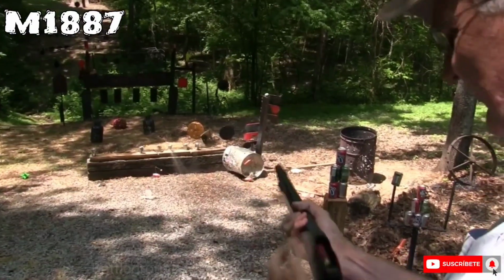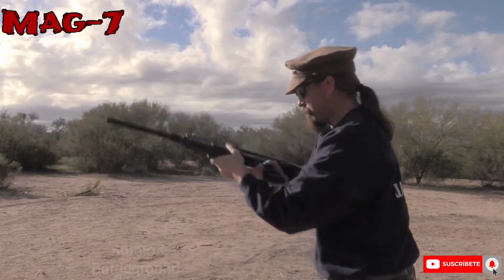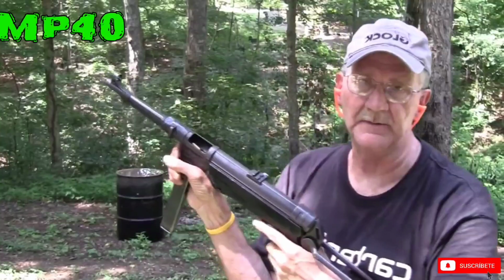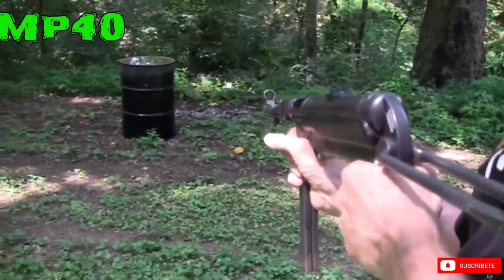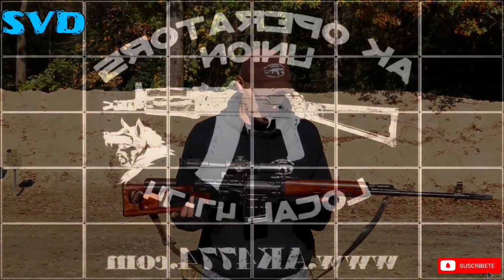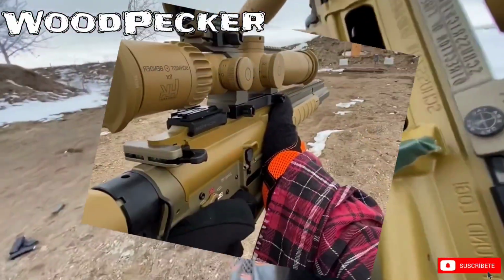Garena Free Fire Todas Las Armas del juego en la vida real!! 2024 El Video Mas Completo!! 🎮💣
Welcome to the most complete video of Free Fire weapons in real life in 2024. In this video you will find 60 GUNS all the weapons, all the rifles, shotguns, snipers, machine guns, bombs, melee weapons, absolutely all the weapons.

00:10 All Guns - Pistolas Free Fire in real life
00:14 Pistola de gancho
00:43 USP
01:10 G18
01:36 Desert eagle
02:04 M500
02:31 M1873
03:03 M1917
03:17 Miniuzi
03:43 All Shootgun - Escopetas Free fire in real life
03:47 M1014
04:25 SPAS 12
04:46 M1887
05:21 Mag-7
05:52 Charge Buster
06:09 Trogon
07:00 All Snipers - Franco Tirador Free Fire in real life
07:04 AWM
07:27 Kar98k
08:00 M82B
08:23 M24
08:43 VSK94
08:55 All MachineGuns - Ametralladora Free Fire in real life
08:59 M249
09:13 Kord
09:40 M60
10:10 ALLGrenades - Granadas
10:14 Pared Gloo
10:25 Granada
10:44 All SubmachineGuns - SubFusil Free fire in real life
10:48 UMP
11:11 MP5
11:31 VSS
11:55 MP40
12:19 P90
12:51 Thompson
13:11 Vector
13:52 MAC10
14:13 Bizon
14:36 All Rifles - Rifles Free fire in real life
14:41 M4A1
15:07 Ak47
15:30 M14
15:59 SCAR
16:21 Groza
16:51 Famas
17:15 XM8
17:46 AN94
18:16 Plasma
18:29 AUG
18:59 Parafal
19:27 King Fisher
19:53 G36
20:13 Rifles De tirador Free Fire in real life
20:17 SKS
20:43 SVD
21:08 Woodpecker
21:37 AC80
21:56 Other Free fire
22:02 Gatling
22:33 Ballesta
22:54 M79
23:21 Mgl140
23:48 RG550
24:10 All other - Otros Free fire in real life
24:14 machete
24:35 Sarten
25:17 Bate
25:46 Katana
26:17 Suscríbete :v

music top:
Max Brhon - Cyberpunk_bass
Max Brhon - Humanity_electronic
Max brhon - Ai

All Guns in real life Free Fire 2024

➩TOPIC
 FreeFire NEW Guns in real life in FreeFire 2024
MORE 60 NEW GUNS IN REAL LIFE

▶Pistola de gancho
▶USP
▶G18
▶DESERT EAGLE
▶M500
▶M1873
▶M1917
▶MINI UZI
▶M1014
▶SPAS12
▶KAR98K
▶CROSSBOW
▶M82B
▶M24
▶VSK94
▶M249
▶KORD
▶M60
▶GLOO WALL
▶GRENADE
▶UMP
▶MP5
▶VSS
▶MP40
▶P90
▶THOMPSON
▶VECTOR
▶MAC10
▶BIZON
▶M4A1
▶AK47
▶M14
▶SCAR
▶GROZA
▶FAMAS
▶XM8
▶AN94
▶PLASMA
▶AUG
▶PARAFAL
▶KING FISHER
▶G36
▶SKS
▶SVD
▶WOODPECKER
▶AC80
▶BALLESTA
▶M79
▶MGL140
▶RG550
▶MACHETE
▶BAT - BATE
▶KATANA
▶SARTEN - PAN

all weapon all guns in real life free fire

Free Fire Top Country
1.Garena Free Fire Indonesia
2.Garena Free Fire Brazil
3.Garena Free Fire Brasil
4.Garena Free Fire India
5.Garena Free Fire Singapore
6.Garena Free Fire Thailand

Free Fire New Update
Free Fire Latest Update
Free Fire Noob to Pro tip & Trick
pro tips
freefire upcoming update
freefire new diamond royal
freefire new weapon royal
freefire new incubator
freefire live india
free fire killing montage
freefire unlimited diamonds trick
freefire magic cube trick
free fire killing top global players
freefire new character jota
free fire top 5 things
freefire new update
freefire latest update
freefire ob21 update
freefire ob21 update full details in hindi
freefire mega update
freefire new mode
freefire top 1 global
big head mode tips & tricks
garena freefire pro tips & tricks
5 things you don't know about freefire
freefire free diamonds
freefire magic cube
freefire tik tok
how to get free diamonds in free fire
how to get unlimited diamond in free fire
how to get unlimited magic cube in garena free fire
how to win every rank match
how to be a shot gun king
how to be a
mp40 legend
noob to pro tips & trick